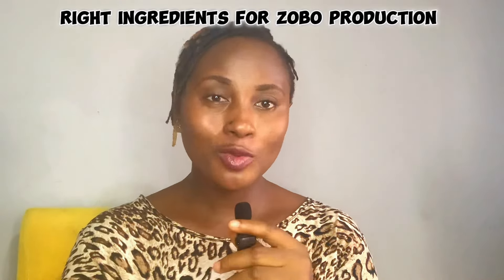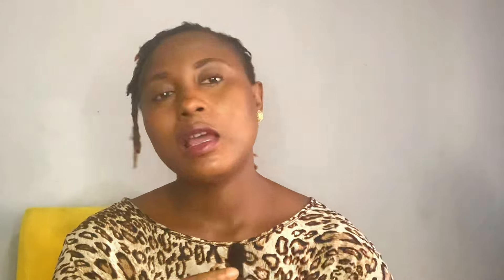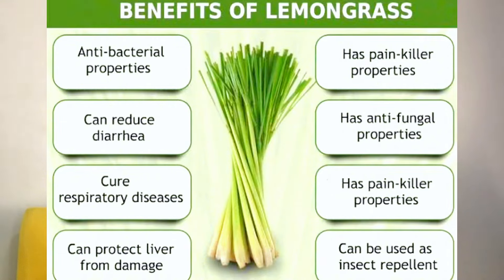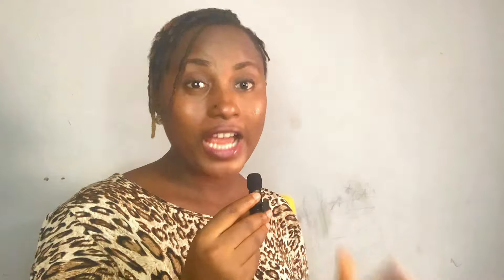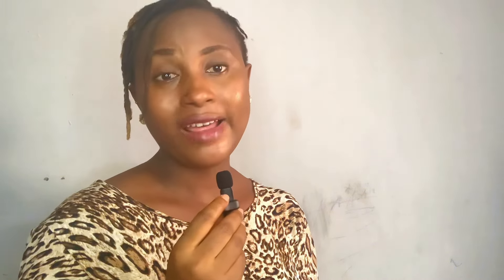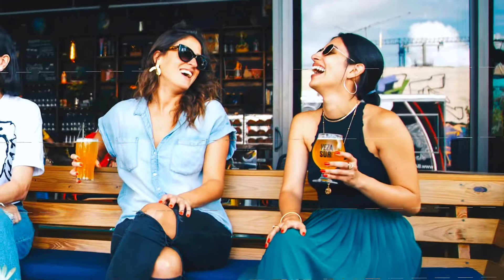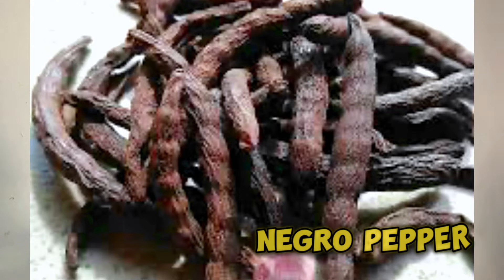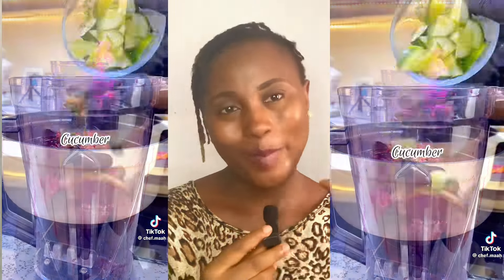Zobo Secret Ingredients You Never Knew About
Zobo drink is a vibrant Nigerian beverage made from dried Hibiscus petals and a mix of spices. This refreshing, tangy drink can be tailored to your liking with a variety of fruits for extra zing. Enjoy it chilled, garnished with fruits, and savor the unique taste of homemade Zobo.